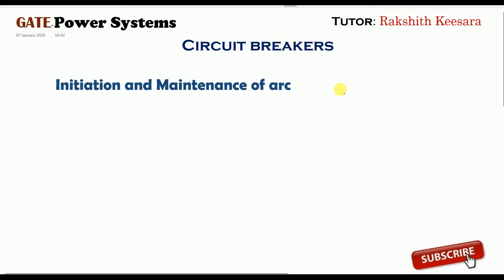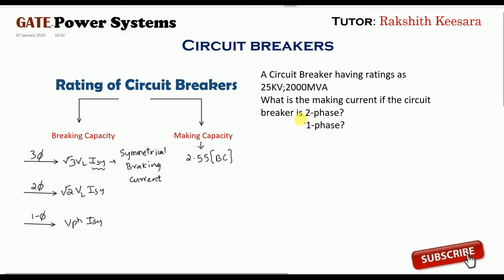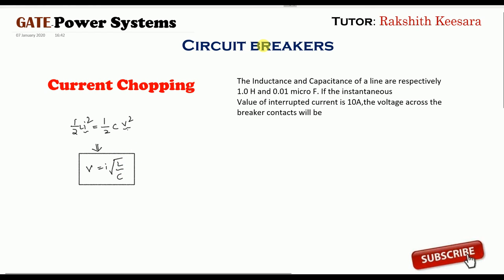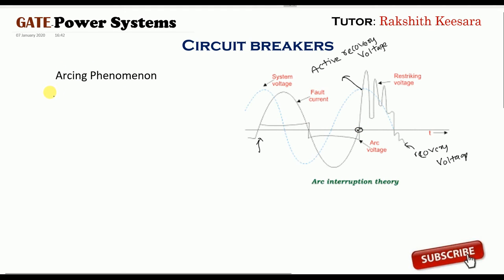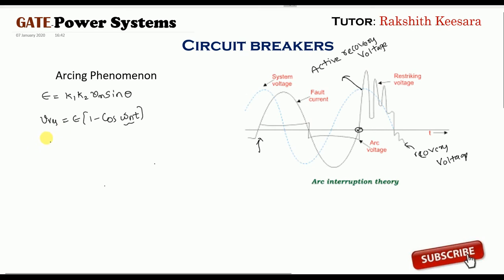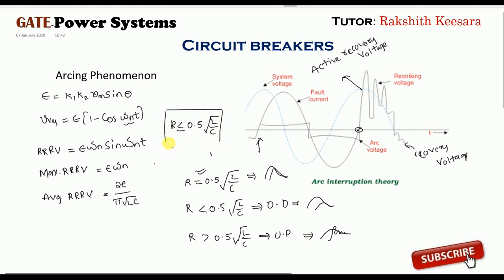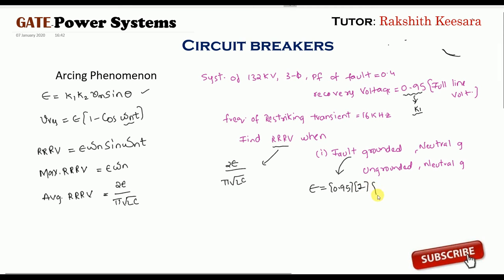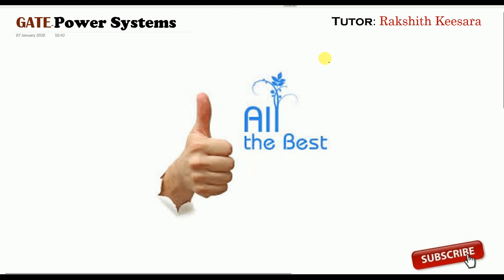GATE-Power Systems-Circuit Breakers with gate previous year questions | IISc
Tutor-Rakshith Keesara
In this video I explained the concept of circuit breakers with some GATE previous year questions.
Topics covered:
initiation of arc
maintenance of arc
field ionization
thermal ionization
current chopping
voltage across circuit breaker contacts
resistance switching
active recovery voltage
recovery voltage
re-striking voltage
rate of rise of re-striking voltage
maximum re-striking voltage
time taken to reach maximum re-striking voltage